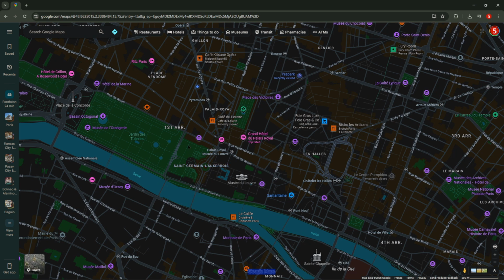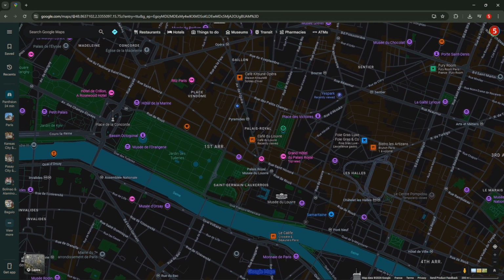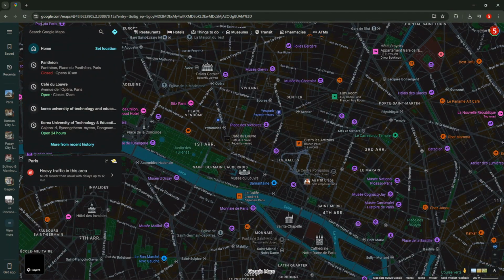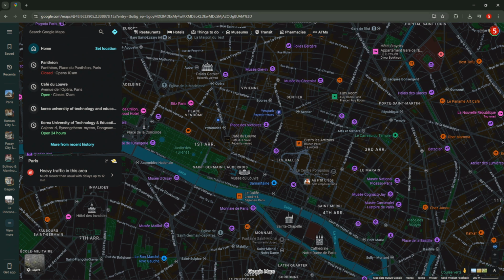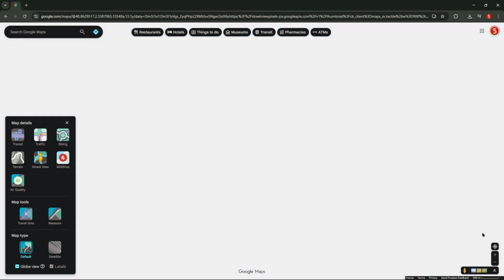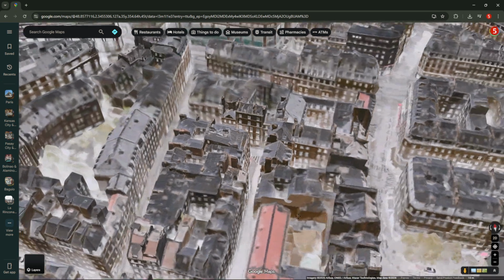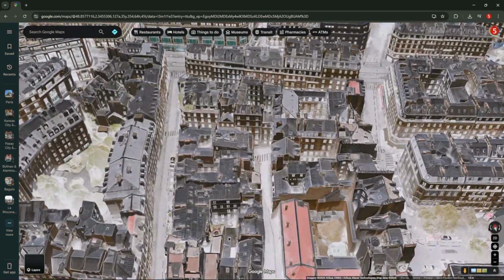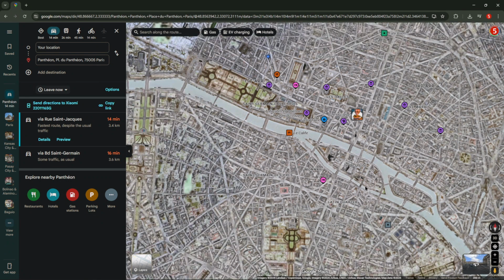How to Fix Google Maps Arrow on Wrong Directions (2026 Guide)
In today's video we cover how to fix google maps arrow on wrong directions, how to fix google maps arrow wrong direction, how to fix google maps arrow, how to fix google map not showing direction arrow